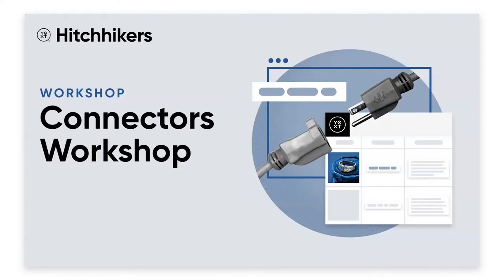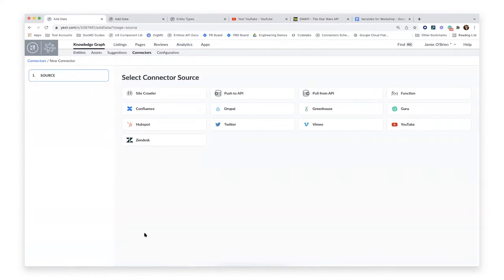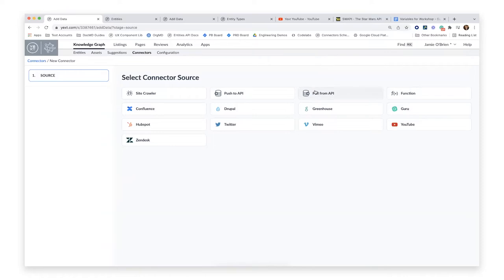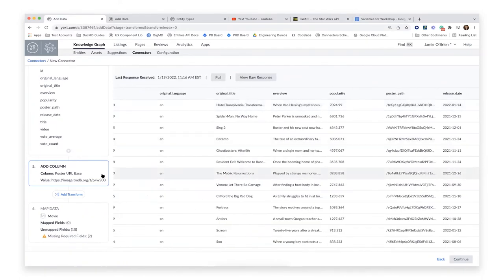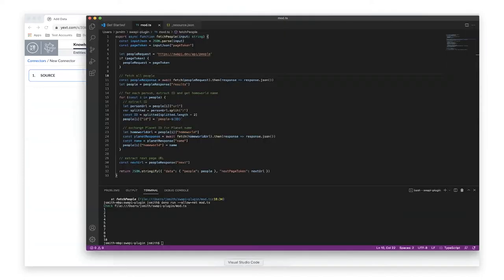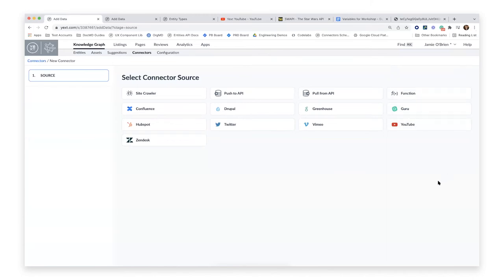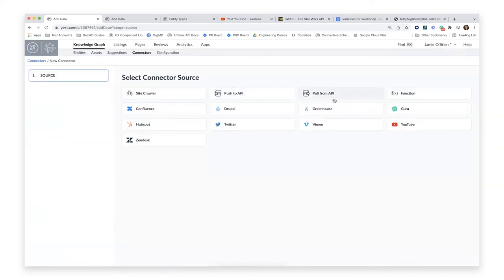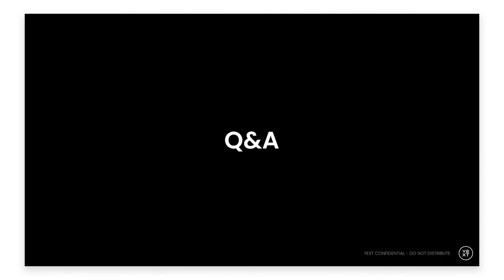Connectors Deep Dive Workshop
Join the Yext Product and Platform Product Marketing teams to learn more about Connectors. New updates make Yext’s Connectors framework more powerful and flexible than ever — Including custom Functions as a Source and a number of new Transforms. Tune in for an overview, live demo, Q&A, and more.